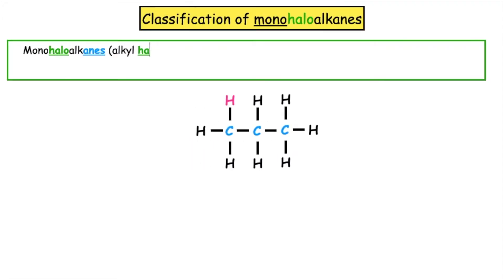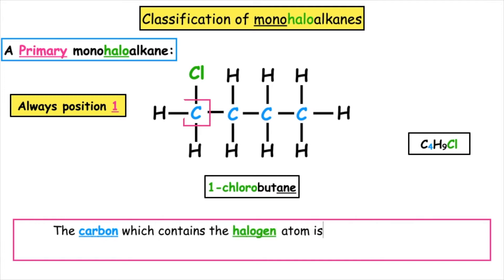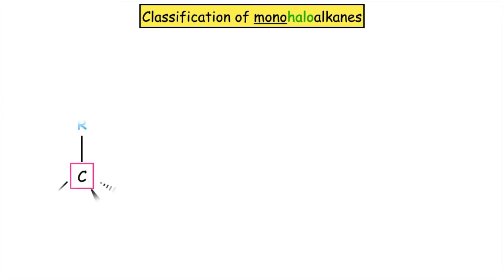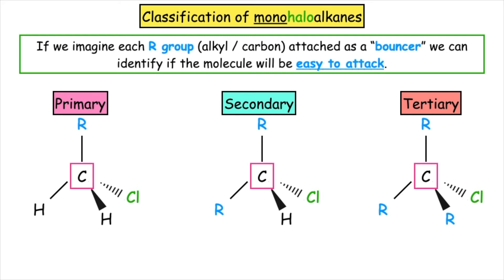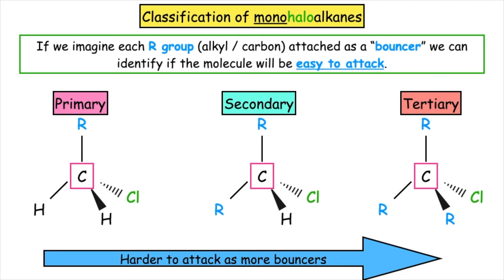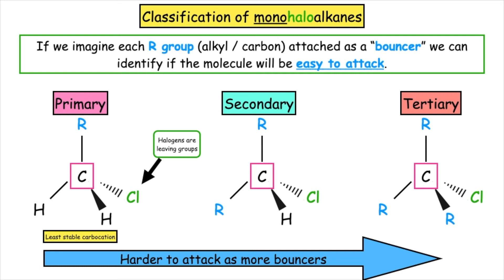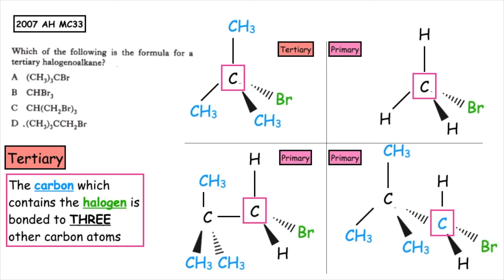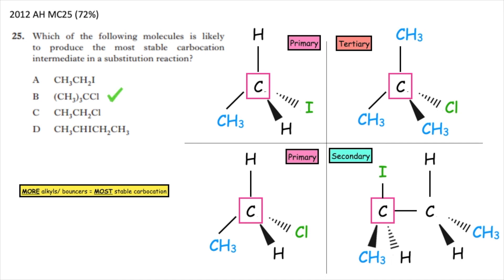Classification of monohaloalkanes: Primary, Secondary and Tertiary | Lesson 1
In this video we will learn:
1. That a monohaloalkane is a saturated alkane with a substituted hydrogen atom for a halogen atom.
2. The definitions of primary, secondary & tertiary monohaloalkanes
3. Discussion of how easy each is to attack in relation to the number of ally groups attached.
4. Identifying which will create the most stable carbocation ( in more detail in next lesson) and least stable carbocation dependant on the number of alkyl groups attached.

PPQ worked through in this video:
AH 2007 MC33
AH 2012 MC25